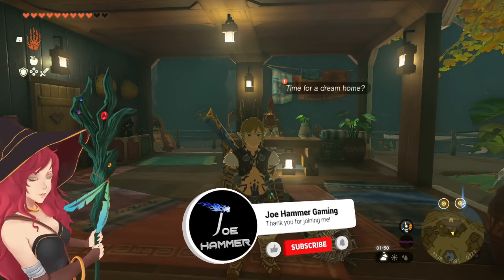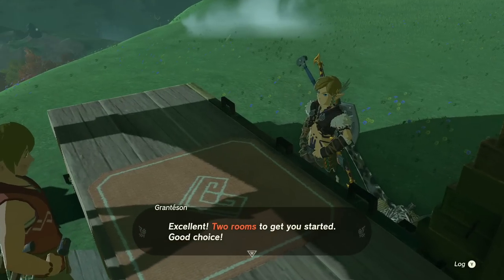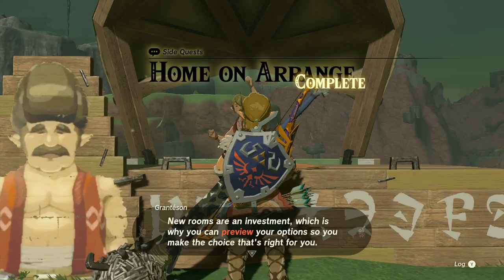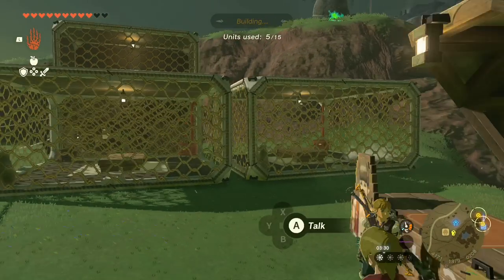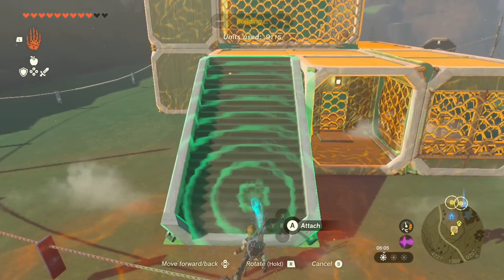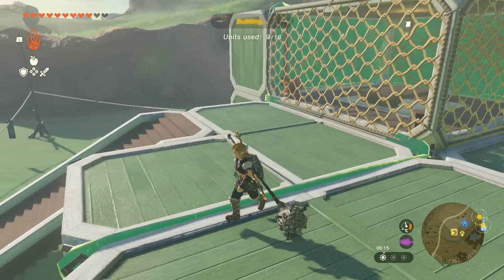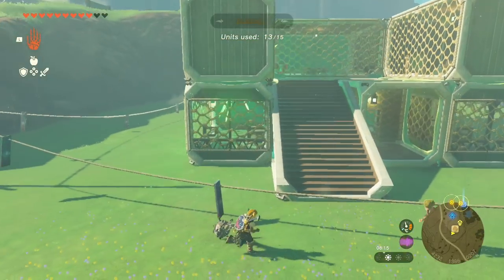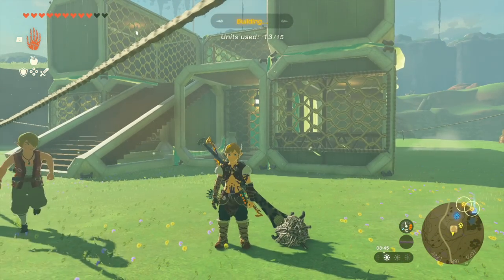How To Unlock Housing In Tears Of The Kingdom Part 2 - Tears Of The Kingdom House Building Guide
In this Zelda Tears Of The Kingdom Walkthrough we will be going through the Mattison's independence side quest so that we can unlock base building for link. this is how to get a house in Zelda Tears of The kingdom so that you can build your own custom home while you stay in hyrule with zelda. the old link's home was given to zelda in legend of zelda breath of the wild so now in zelda tears of the kingdom we have to get a new link's home location in tears of the kingdom. this guide and walkthrough will take you through each stage of the Mattison’s Independence side quest from start to finish. Tears Of The Kingdom House Building Guide

As this is part to fo unlocking housing in Tears Of The Kingdom we will be going through how to build your house now that you have it unlocked.

An epic adventure across the land and skies of Hyrule awaits in The Legend of Zelda™: Tears of the Kingdom for Nintendo Switch. The adventure is yours to create in a world fueled by your imagination.
In this video I'll explain what all the different Zonai Material does including Zonaite, Zonai Charge, Zonai Crystallized Charge, and how to use it all for Zonai Devices and how to exchange certain Zonai material and where to do so to increase your Zonai Energy Cell (Zonai Battery).

The Legend of Zelda Tears of the Kingdom released on 12th of may and shortened to Tears of the Kingdom by many that play this legend of zelda entry. Zelda Tears of the Kingdom has been an amazing experience so far and I am loving sharing it with you. Zelda TotK is the shortest way to refer to tears of the kingdom aka The Legend Of Zelkda Tears Of The Kingdom.